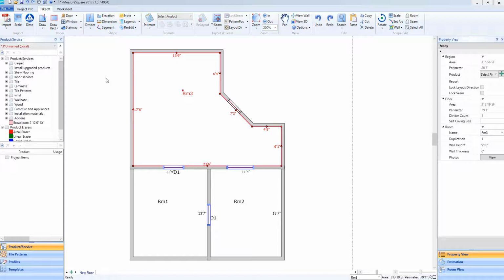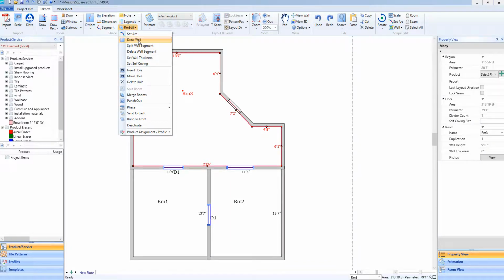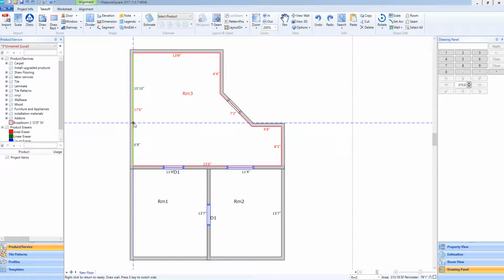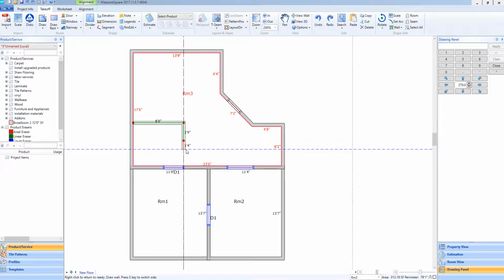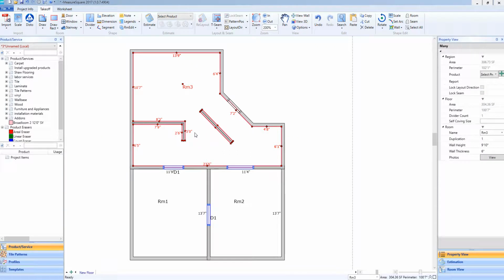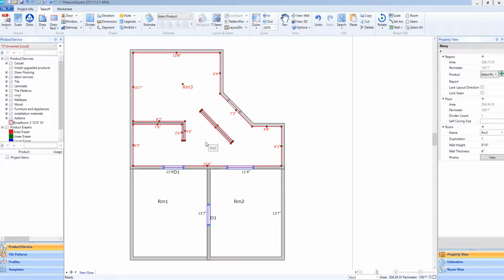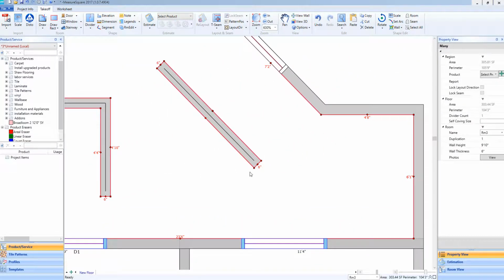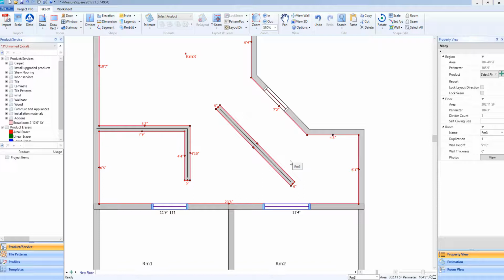Internal/Pony Wall - Measure Square 8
In this video we will cover how draw an inernal wall in an existing room in Measure Square 8.  (Best Viewed in 1080p)